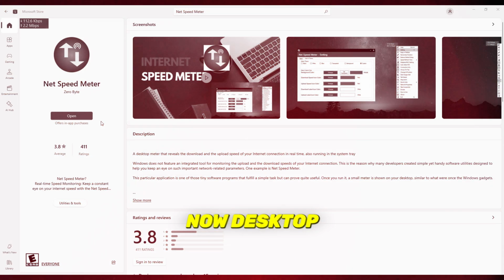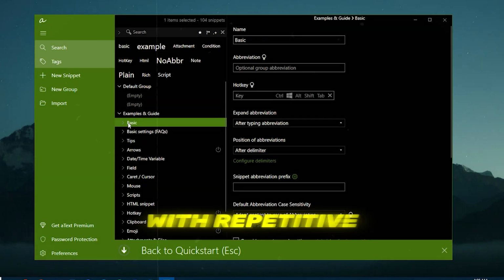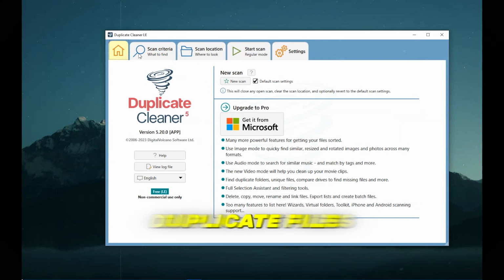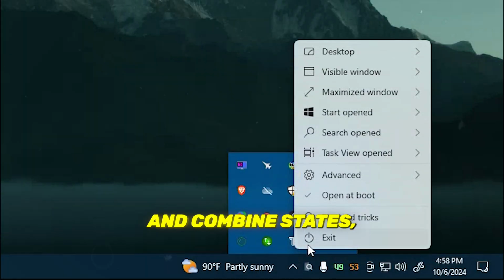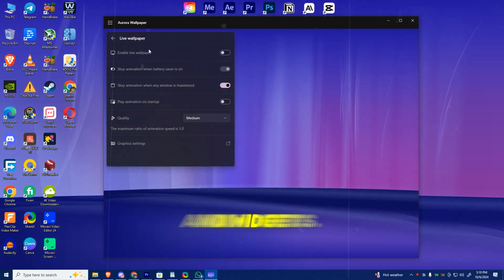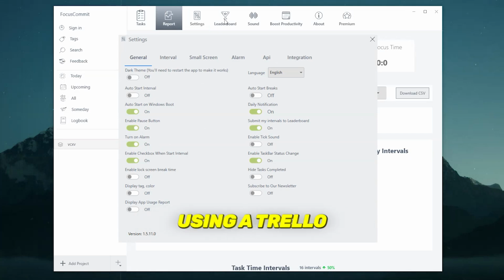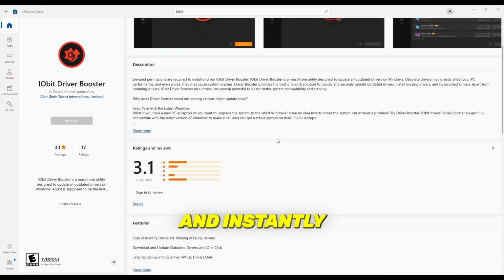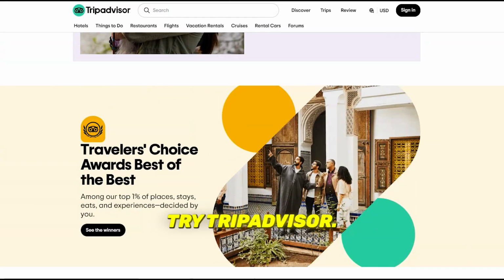FREE APPS You Won't Believe Are Available on the Microsoft Store 2024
Discover the 10 best free apps for Windows 10/11 in 2024! All available on the Microsoft Store, these apps will boost productivity, entertainment, and more.

Top free apps for Windows
Free Microsoft Store apps
Free Windows apps 2024